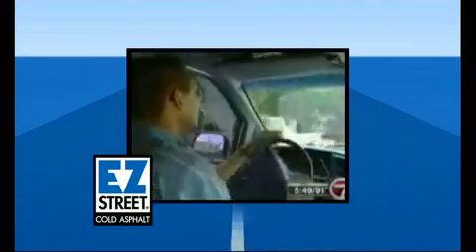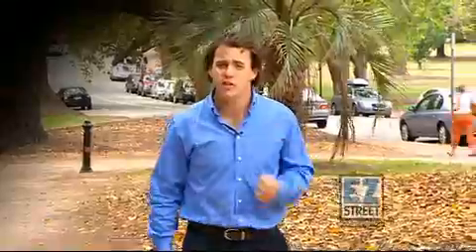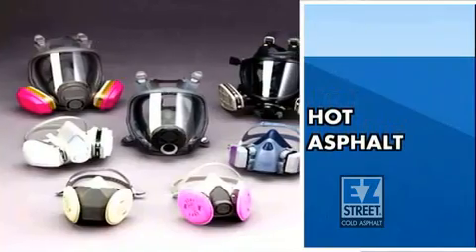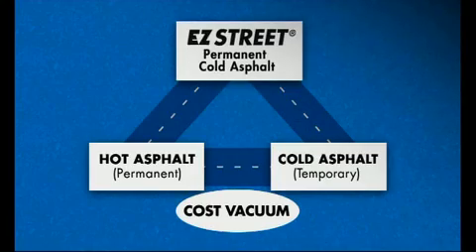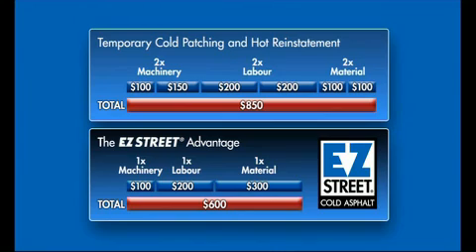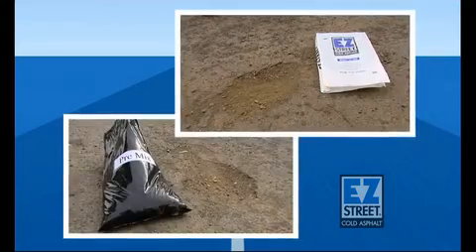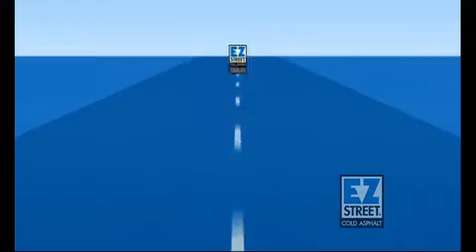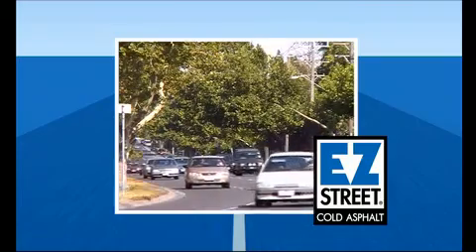EZ Street stories from Australia talk about the high performance of EZ Street asphalt.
Stories from down under from the people who use EZ Street Asphalt.